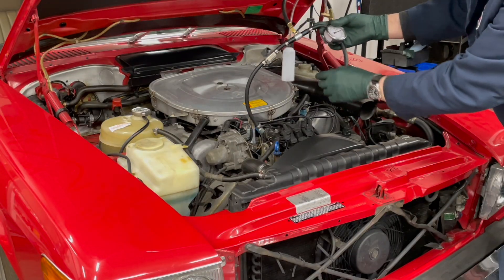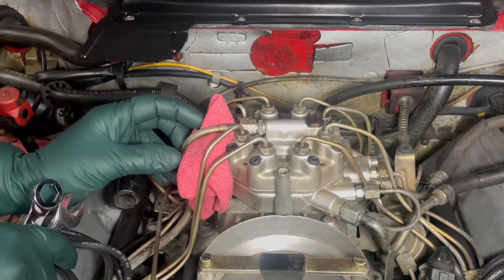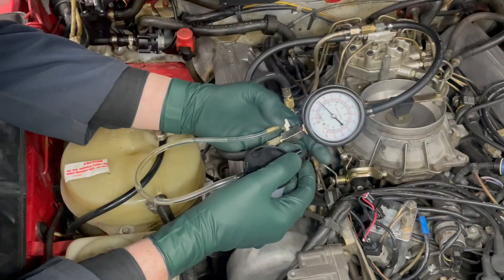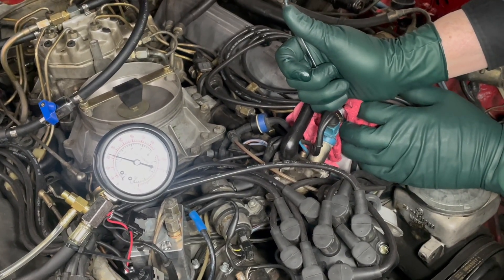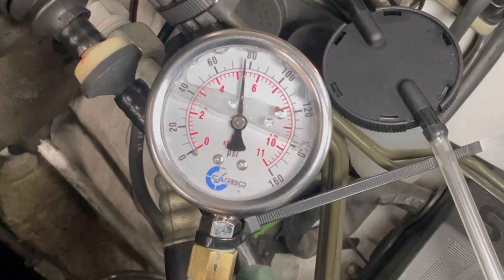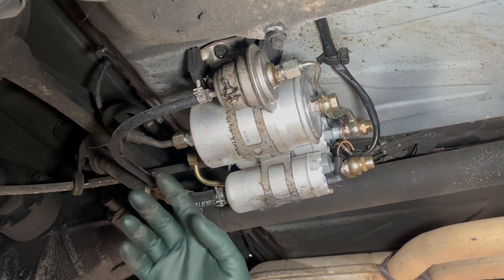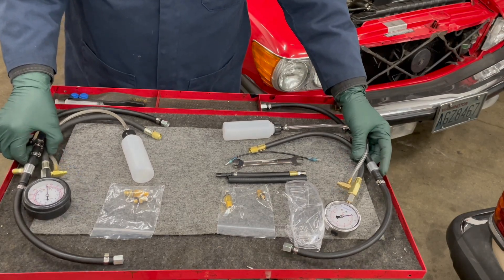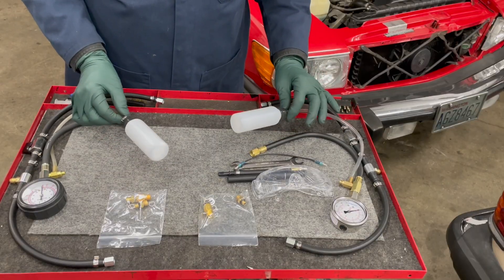Bosch C.I.S. Fuel Injection Testing and Repair Success Stories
1976 to 1993 fuel injection K-Jetronic and KE-Jetronic using fuel system pressure tester to find problems. My own testers shown in this video